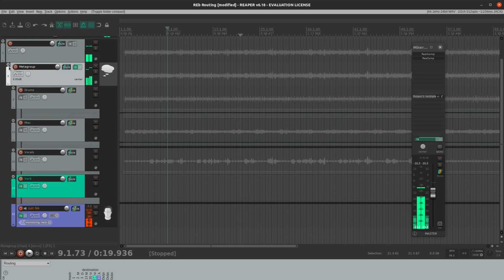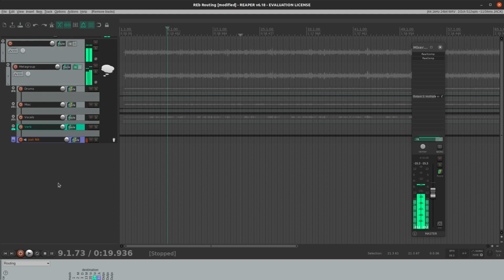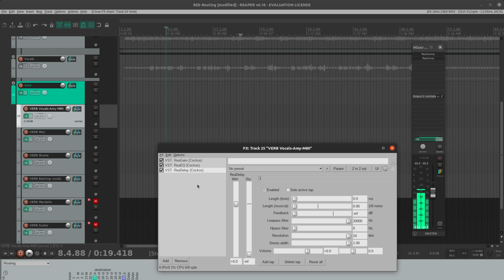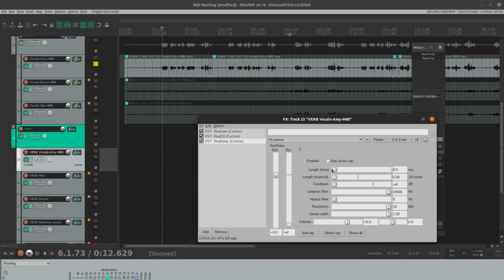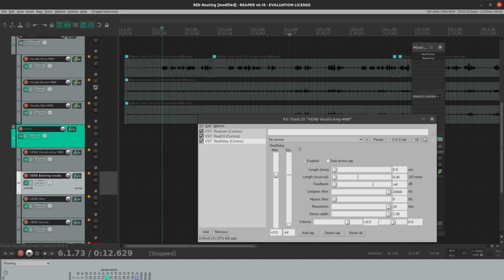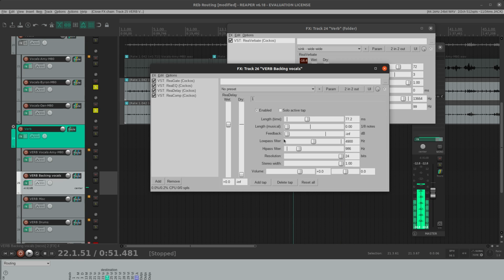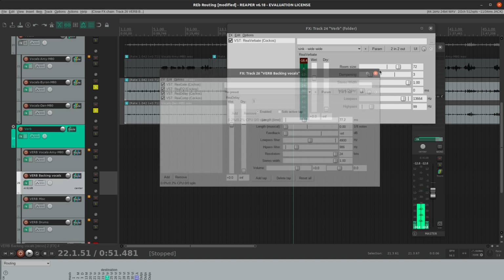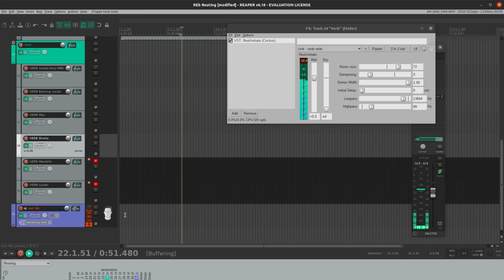Reaper Sinlge Reverb Unit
Just a rambling how-to to get a single reverb unit to give you different distances and spacing for elements in a mix